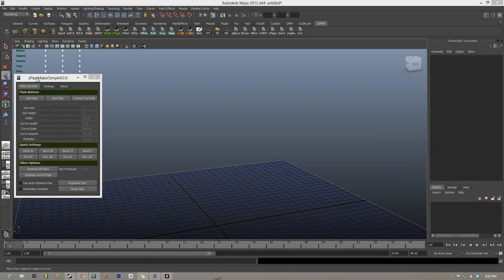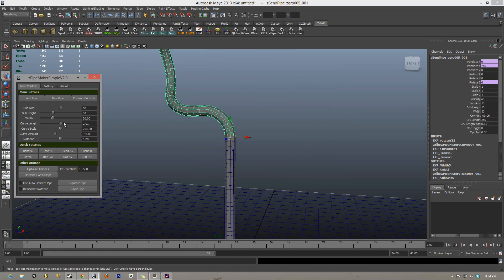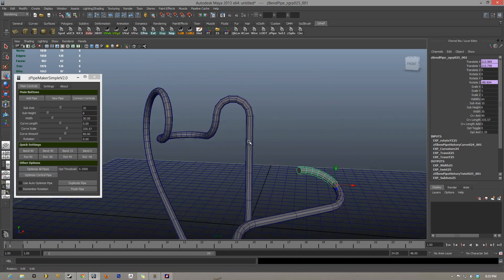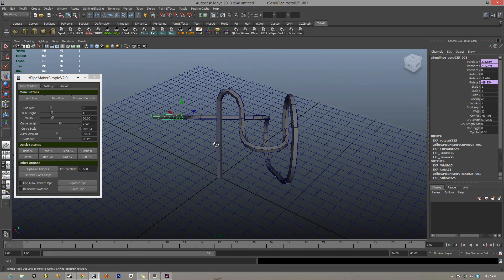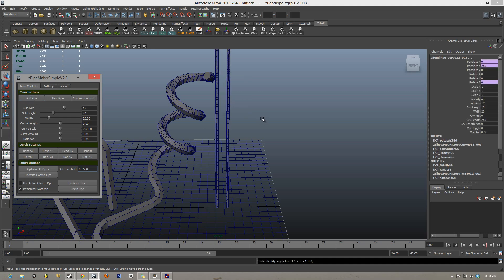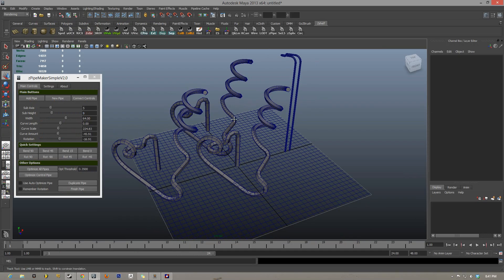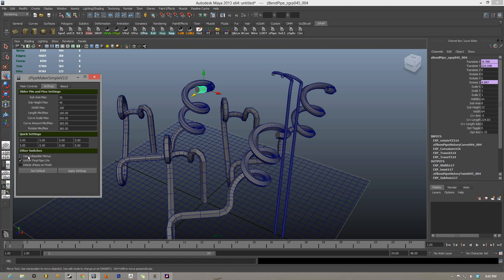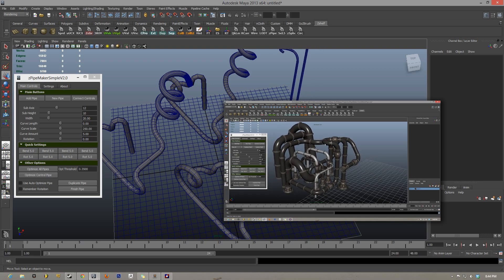zPipeMaker SimpleV2.0 Maya Pipe Making Tool.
Tired of jumping through endless hoops to make simple pipes in maya? Check out how easy and fast it is with zPipeMaker!

I go over my Pipe Making Script for maya from top to bottom. This script is intended to speed up the pipe making workflow and enhanced the vast amount and quality of pipes that you create. For more detailed information please visit the creative crash links provided above.

Happy Pipes!